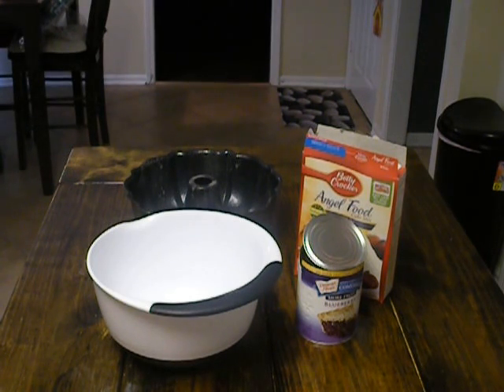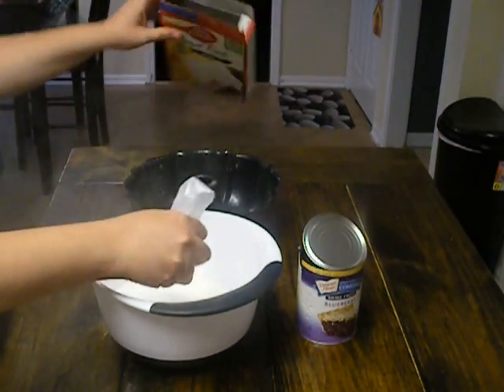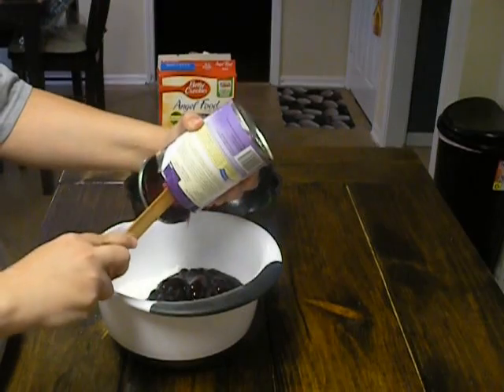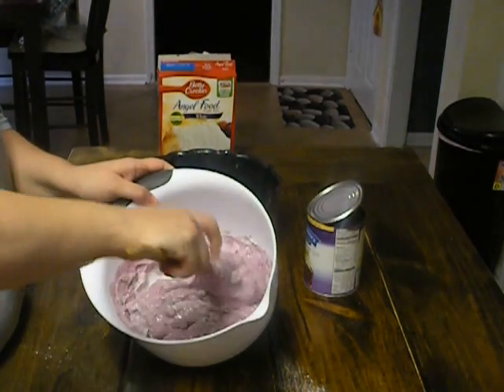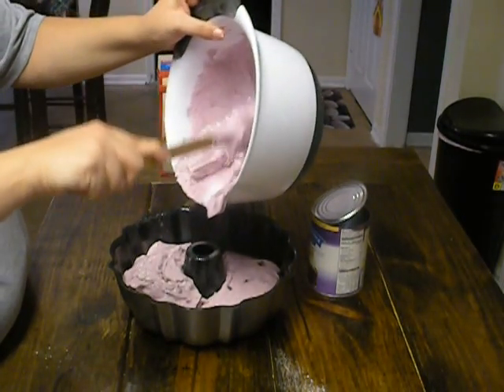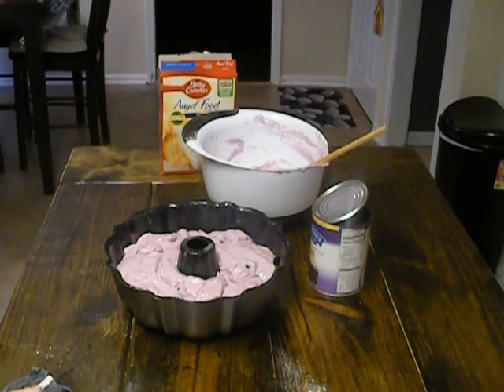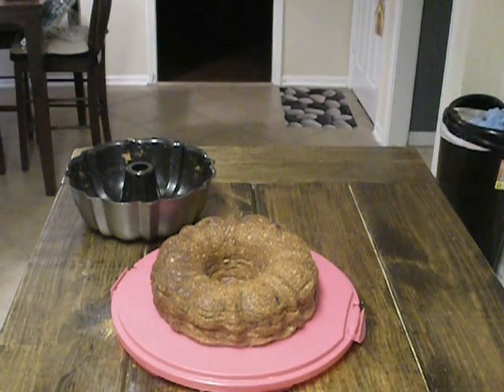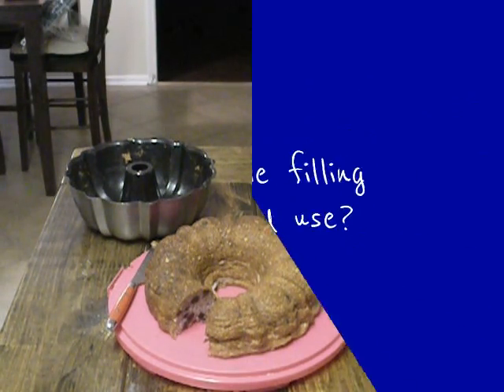Blueberry Angel Food Cake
Easiest Cake to make. ever

Two ingredients:
1 box of Angel Food Cake Mix (any brand)
1 21oz. can of pie filling...your choice!

Mix together in a bowl
Put in well greased pan
Place in oven for 35 minutes at 350 degrees
Take out of oven and let cool for a few minutes in the pan
Flip out onto a plate
Serve with fresh fruit/whipped cream/powdered sugar/etc.